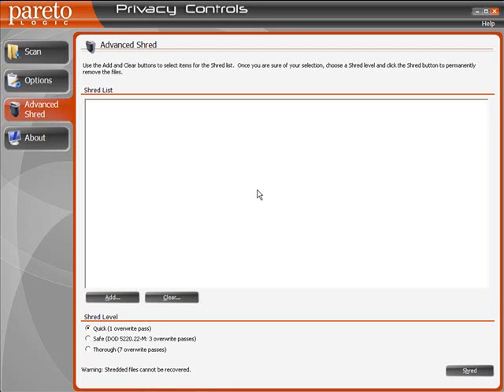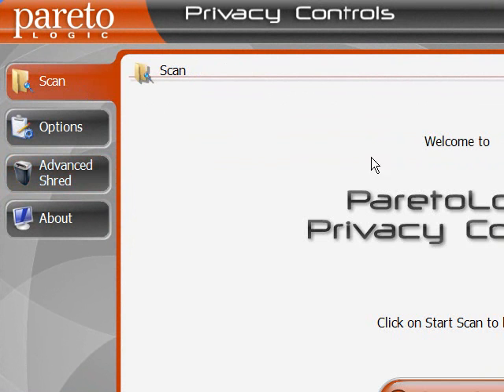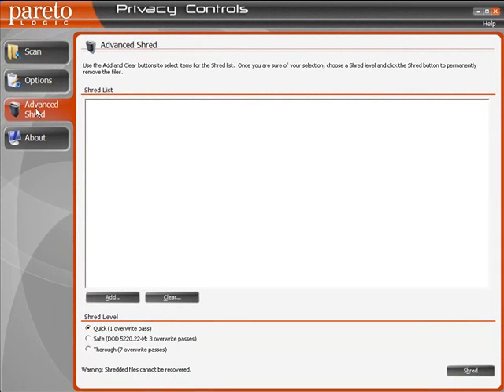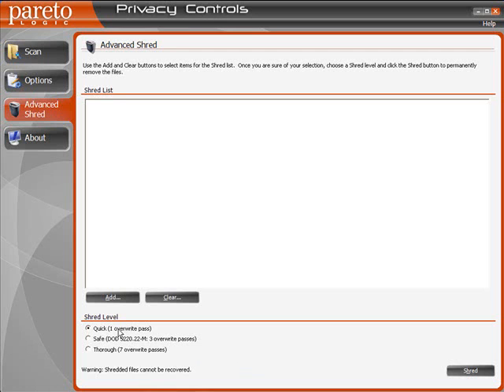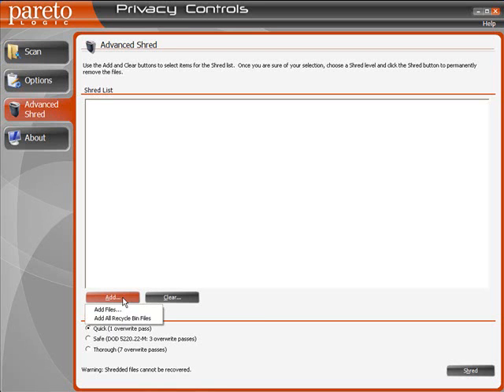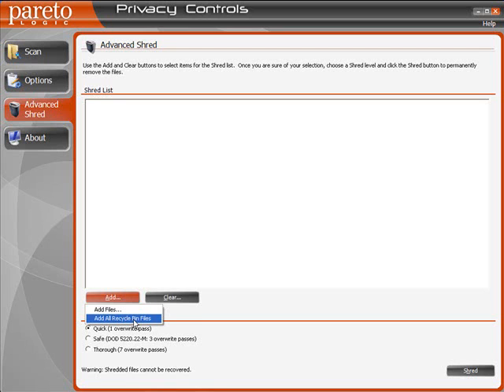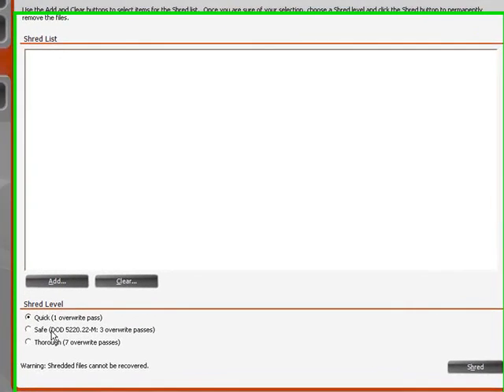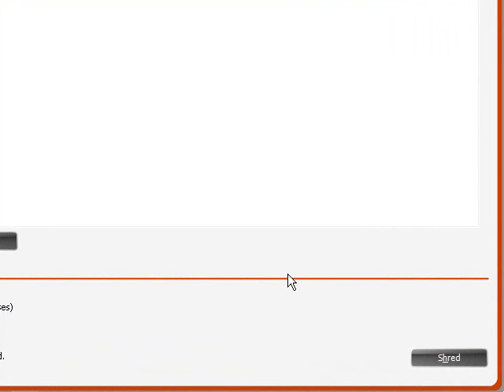Delete Files From Your PC So They Are Totally Unrecoverable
delete files from your pc deleting files doesn't mean they are permanently deleted. It just means they don't show up in windows.